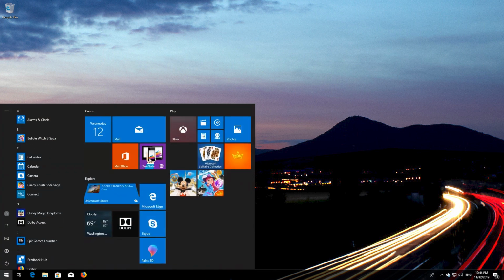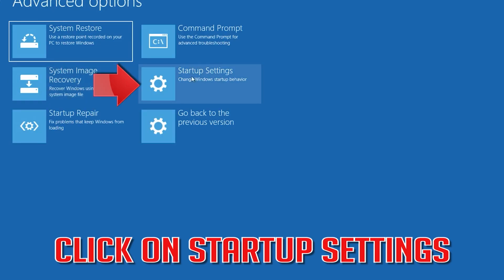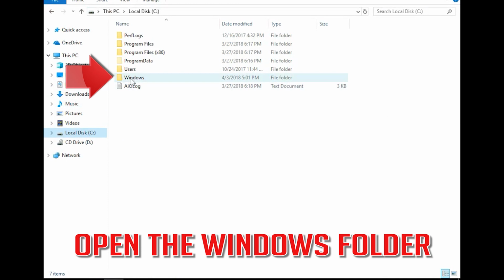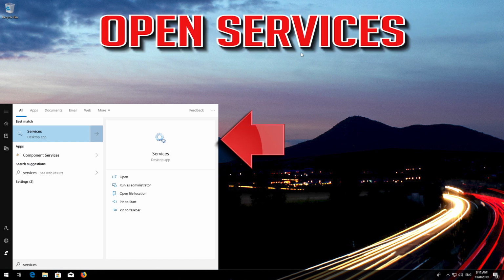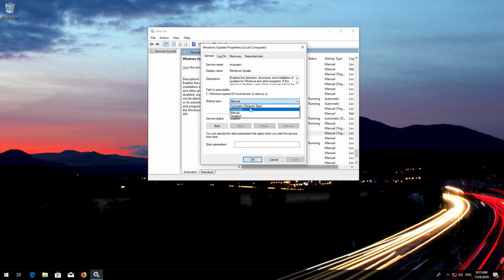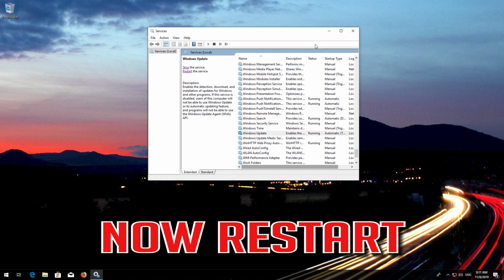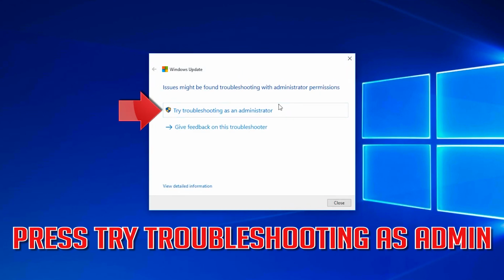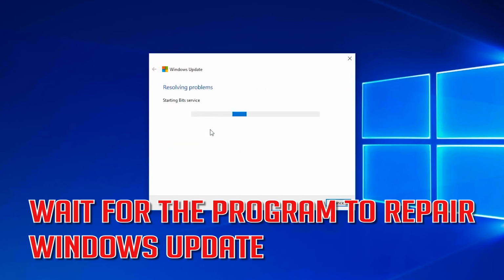Windows 10 Update 1909 Fails to Install Solution - [Tutorial]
How to Fix Cumulative Update 1909 Fails to Install in Windows 10. Can't Windows 10 update 1909SOLVED. Windows 10 - May 1909Update 1909Failure. Windows 10 1909update keeps freezing at 42% during restart while Upgrading.